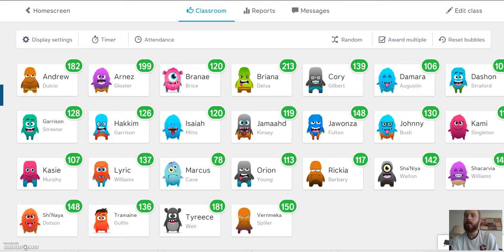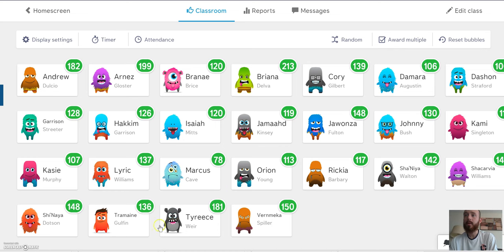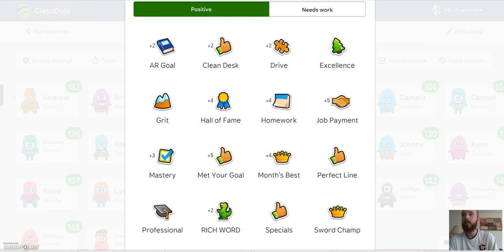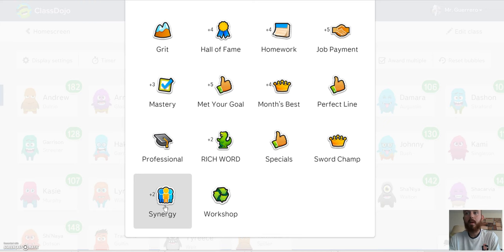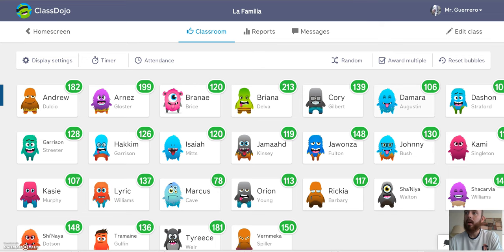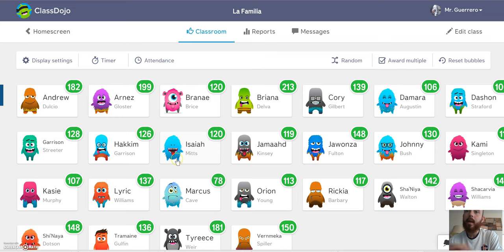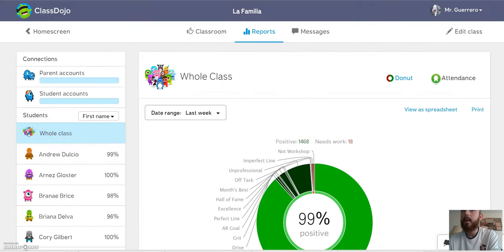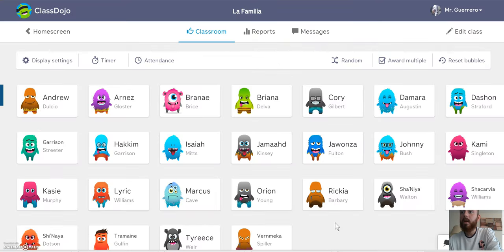Dojo Dollars Screencast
This screencast gives you a glimpse into how Mr. Utset-Guerrero gives Dojo Dollars out, how they track it, and what the students do with them.